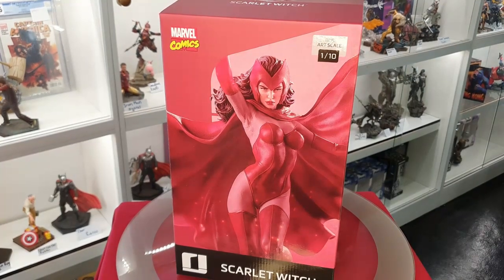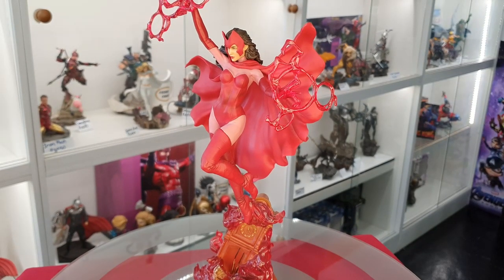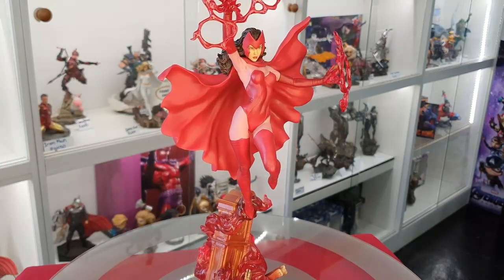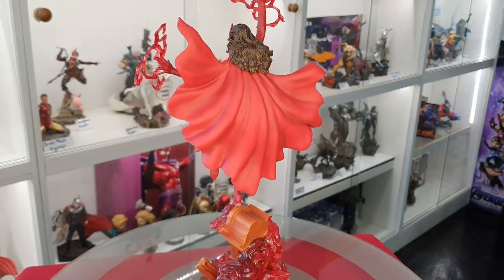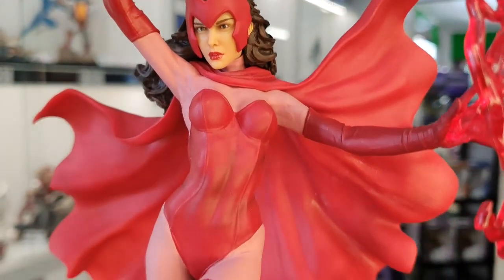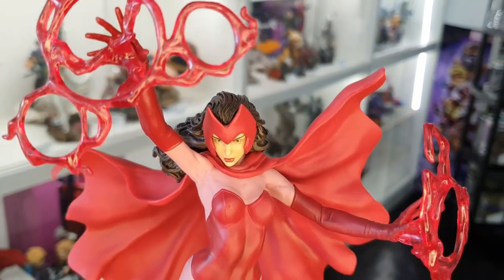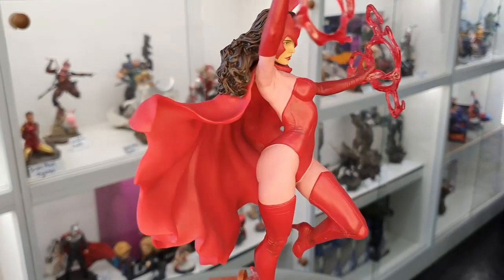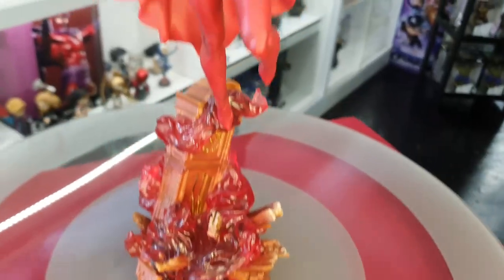Iron Studios 1/10 Scarlet Witch FIRST LOOK AND UNBOXING